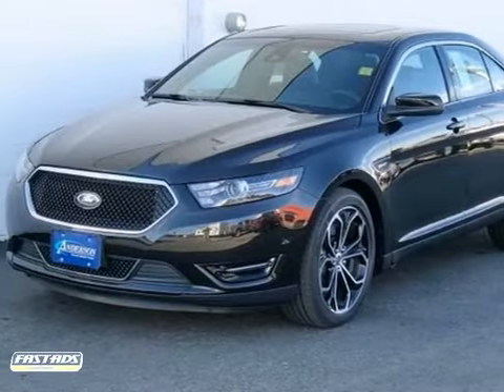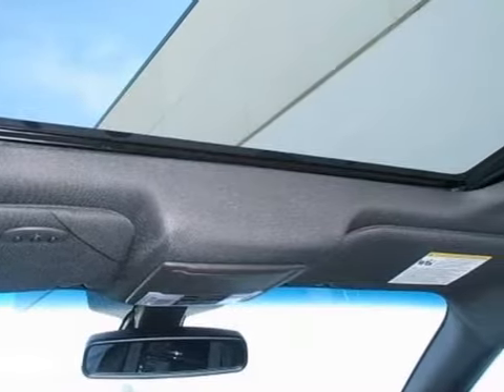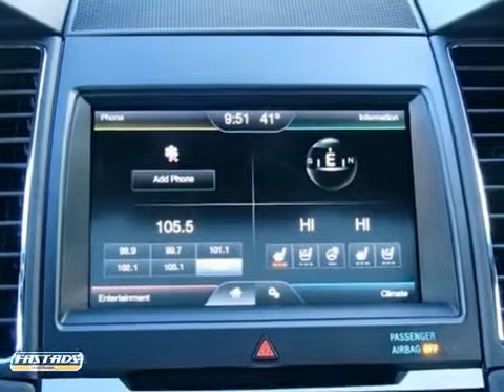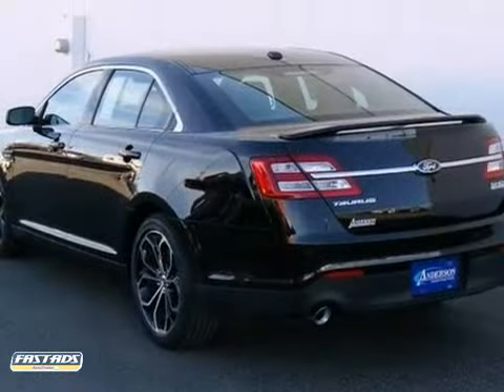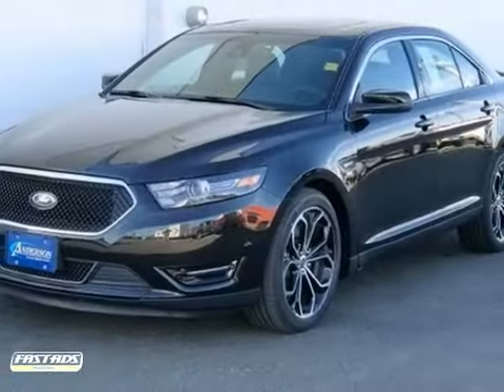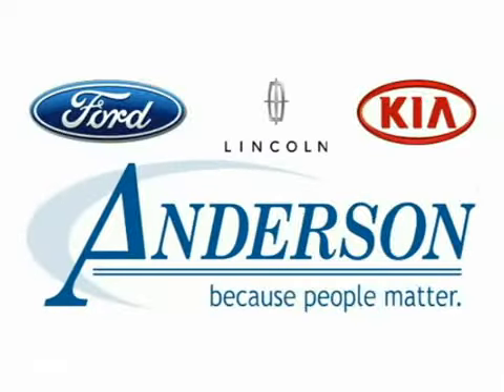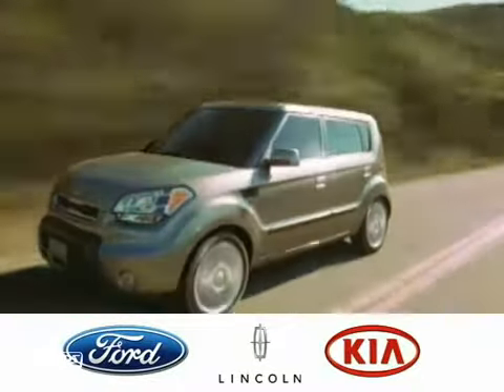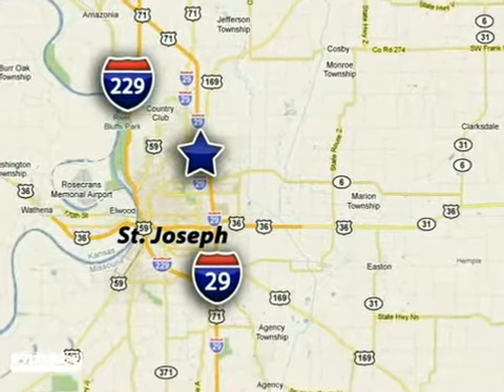2013 Ford Taurus SF2381 in St. Joseph, MS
If you are looking for real value on a great new car, Anderson Ford of St. Joseph invites you to call and make an appointment to view this 2013 Ford Taurus, stock# SF2381. We are conveniently located near St. Joseph, MS and known for our great selection, reliability and quality. Call to take a look at this 2013 Ford Taurus today.

Anderson Ford of St. Joseph
2207 N Belt Hwy
St. Joseph MS, 64506